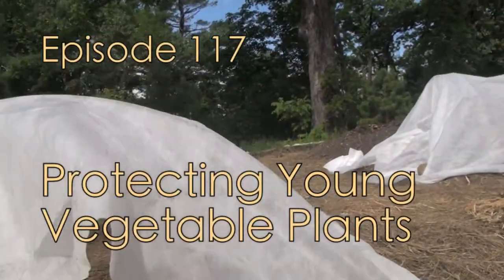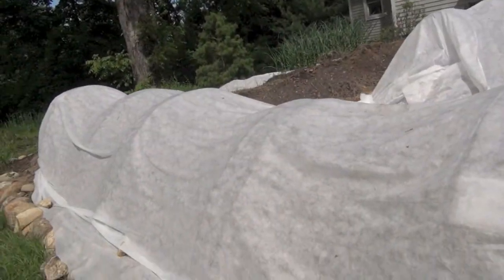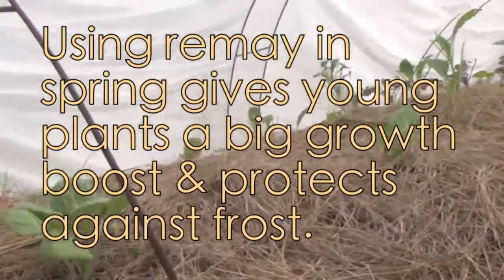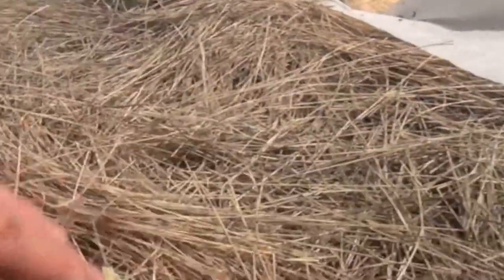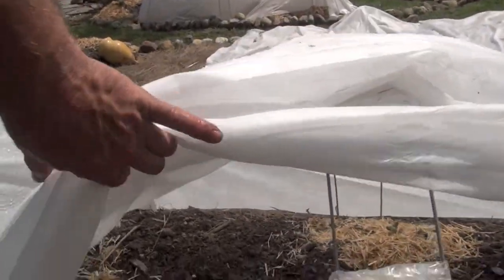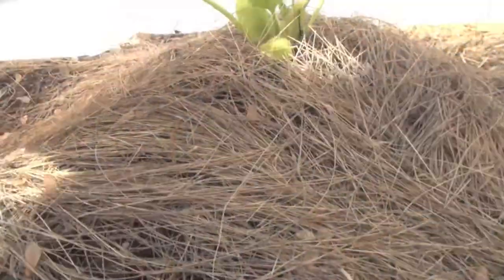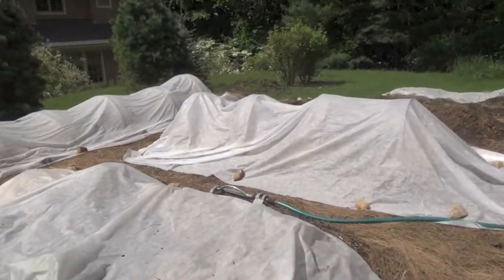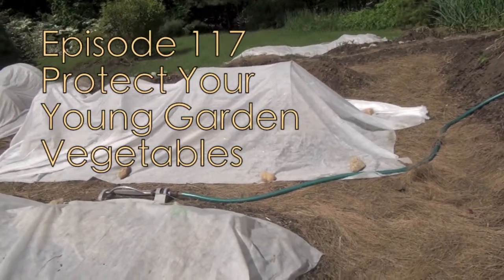Protecting Young Vegetable Garden Plants - Culinary Compass # 117